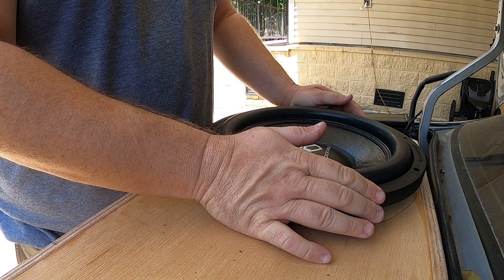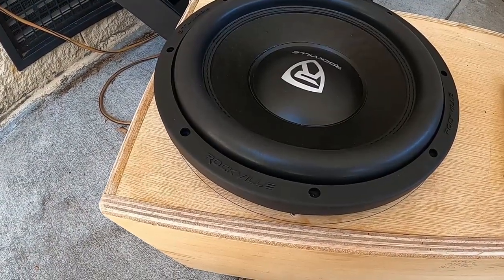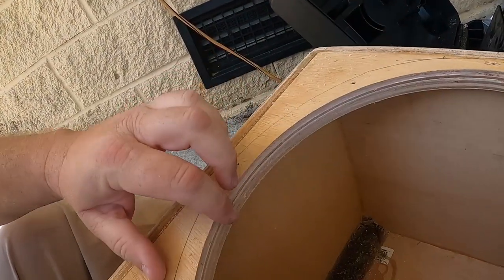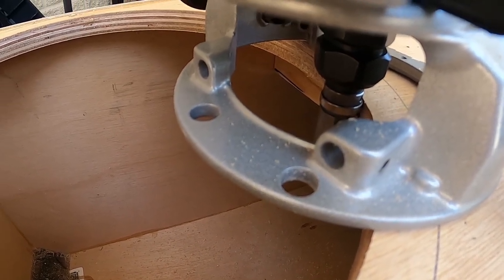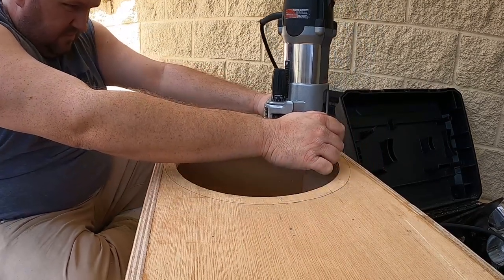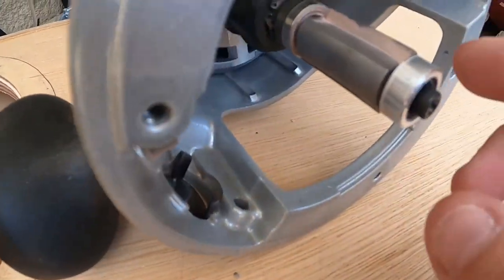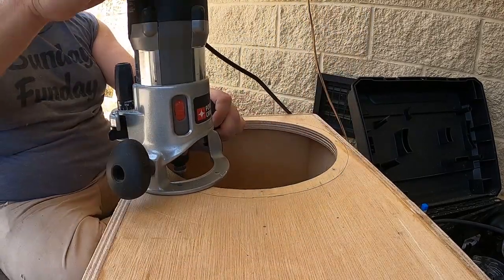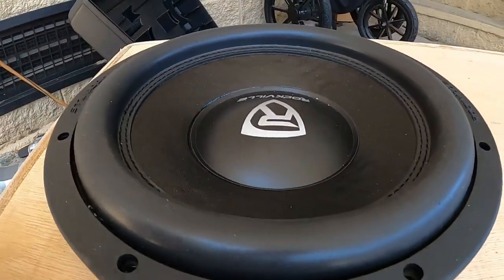[HOW-TO easily RESIZE a SUBWOOFER CUTOUT] 12V Tools CPR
I know we've all been there. Sub cutout to small so you start sanding or break out the jigsaw to eff it up enough that it fits.

Well heres the cleaner version of that and works like a charm